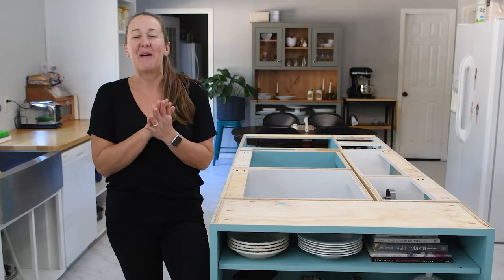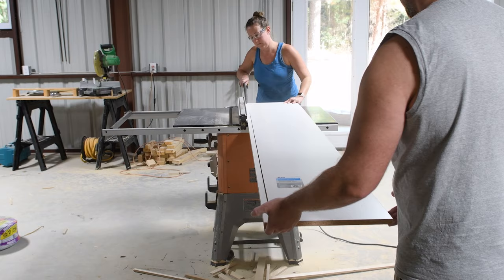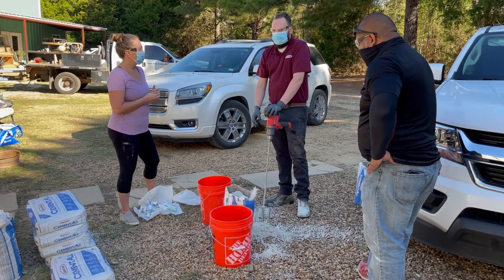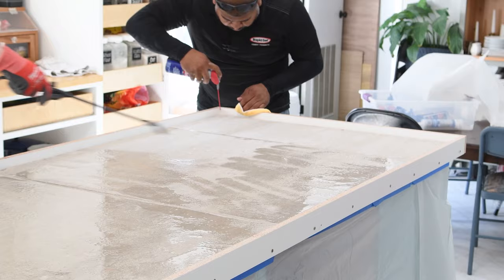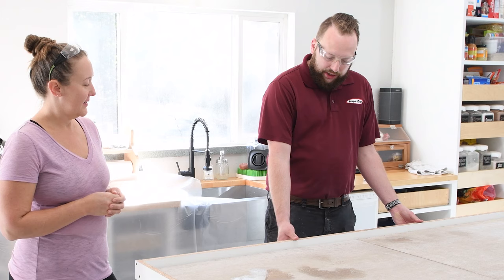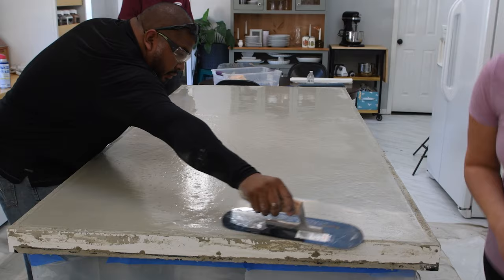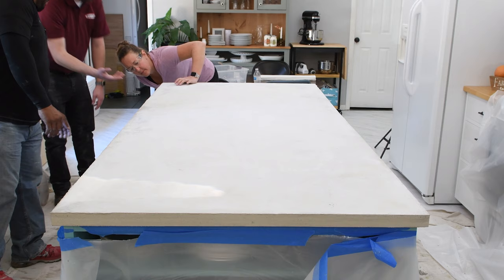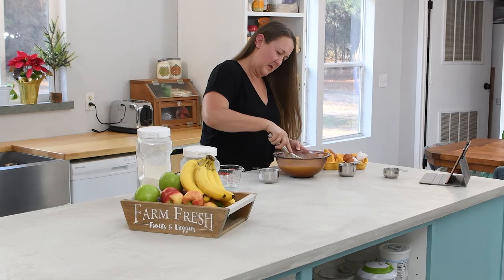Fast DIY Concrete Countertops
Can you really have a concrete countertop done in one day? Yes, if you plan correctly.  In a weekend, no problem at all.  CTS Rapidset and I teamed up to show you just how fast and easy it is to make your own countertop with concrete.

RapidSet Cement All (opens in a new tab)